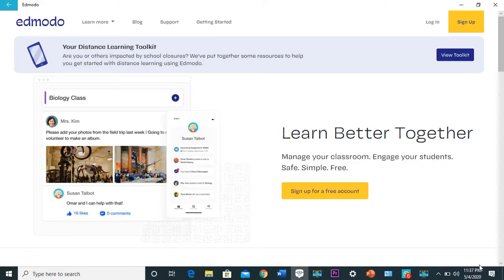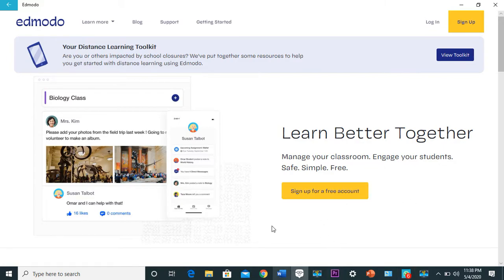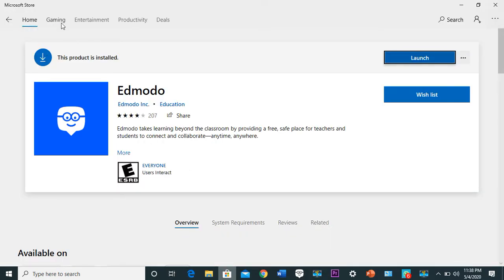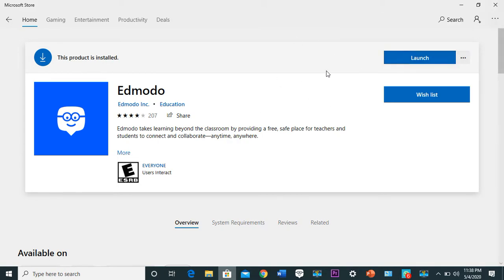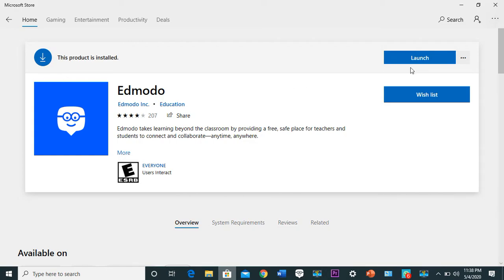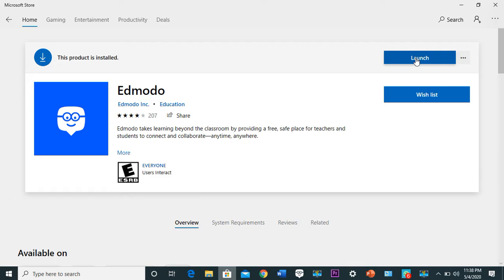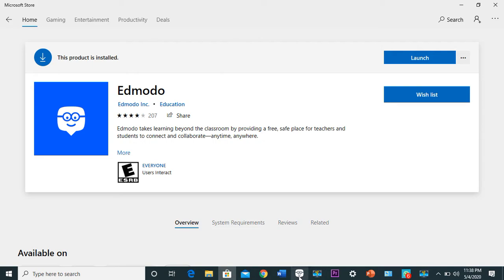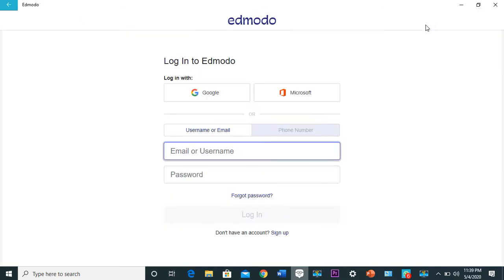Download Edmodo software on windows PC, via your Microsoft account. easy and fast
To download without using a third party software, all you need to do is login to your Microsoft account and search for Edmodo.

one of the best online learning platform for all grades. Tested and trusted